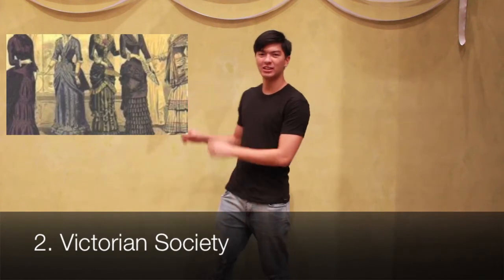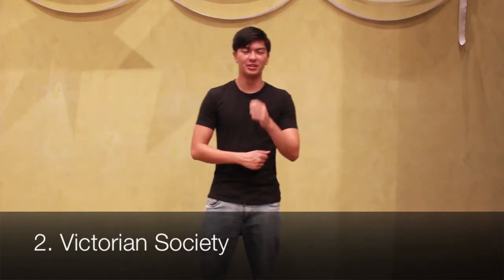The significance of Alice's gender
My analysis on the the significance of Alice's gender in the novel 'Alice's Adventures in Wonderland'.
This was for GENY0003
- Annotations are available for subtitles

I GOT A HIGH DISTINCTION FOR THIS WOO